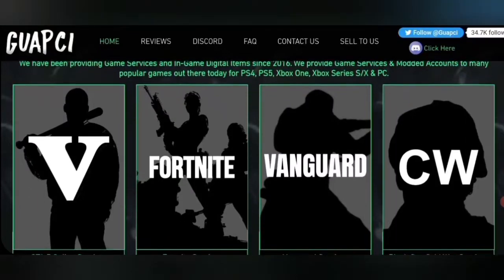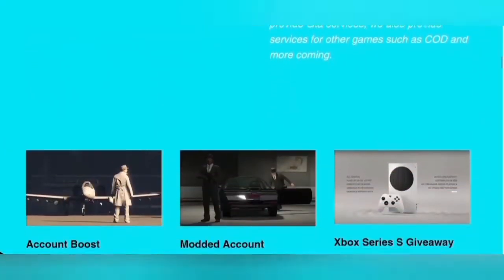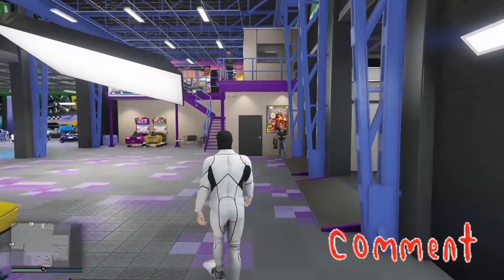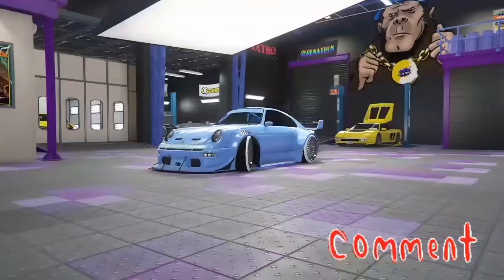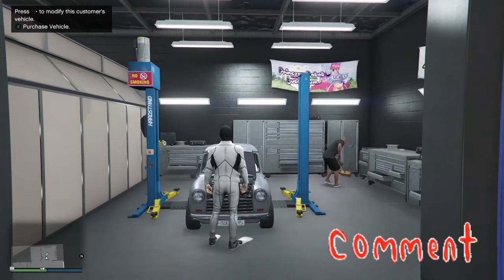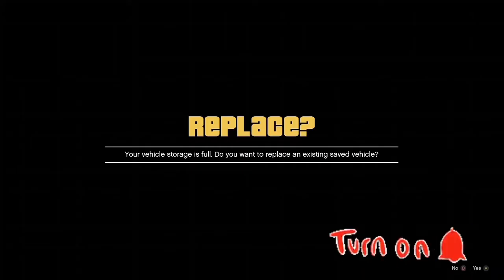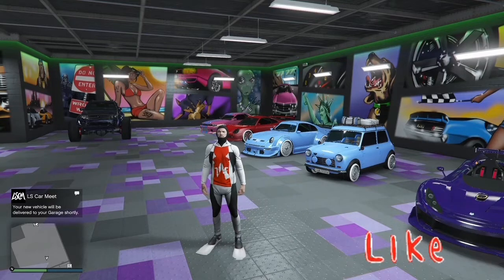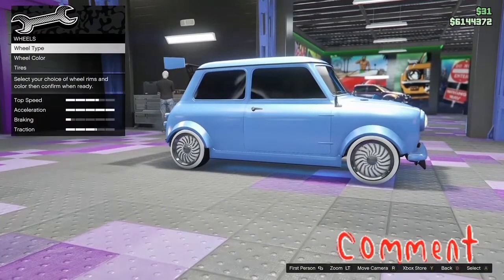SOLO CAR MERGE GLITCH 🔥 MODDED CARS IN GTA V CAR TO CAR MAKE MONEY ONLINE MODS GTA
HOW TO MAKE ANY MODDED CARS IN GTA 4 EASY SOLO MERGE GLITCH CAR TO SERVICE CAR MAKE MODDED CARS CUSTOM MODS GTA 5 GLITCH

NEW METHOD GCTF GLITCH GTA 5 ONLINE GIVE CARS TO FRIENDS GLITCH GTA V🔥CAR DUPLICATION GLITCH WORKING

WORKING NOW
HERE: